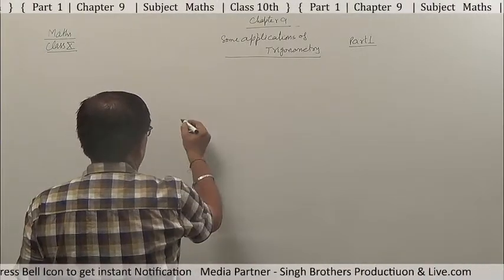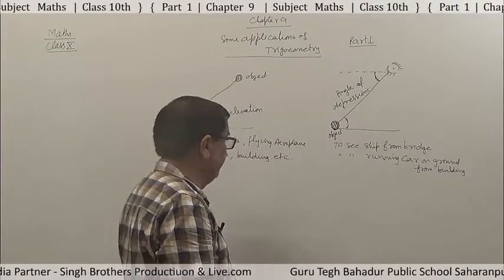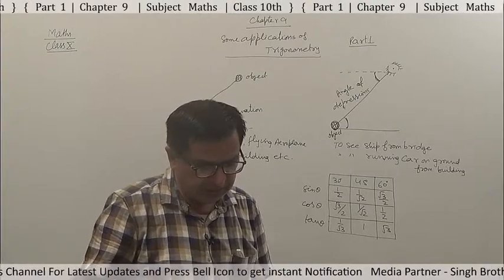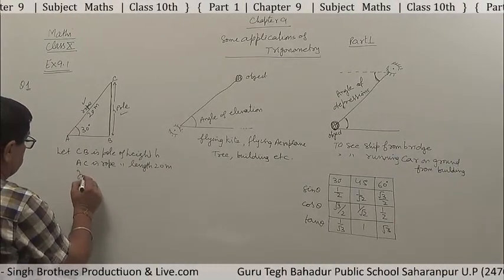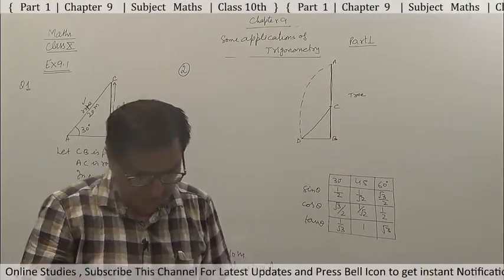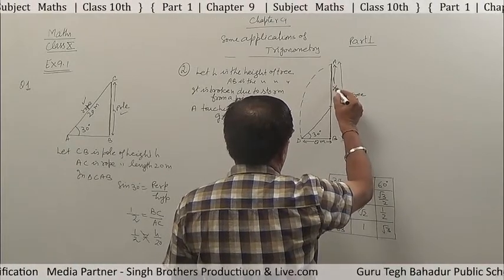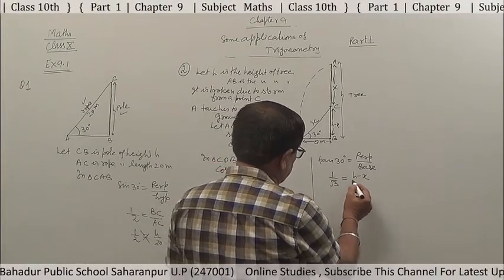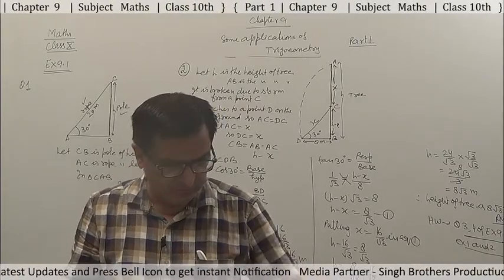Part 1 Chapter 9 Subject Maths Class 10th